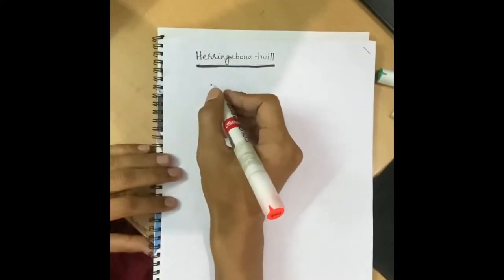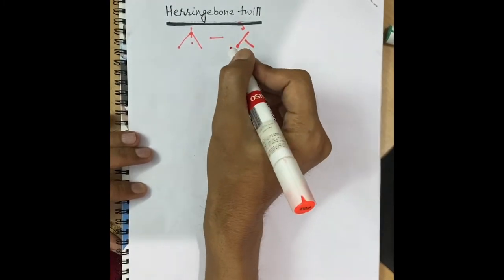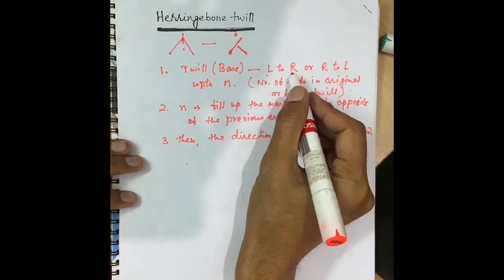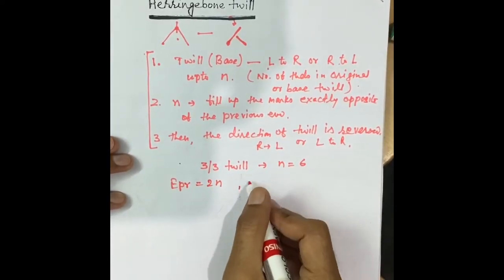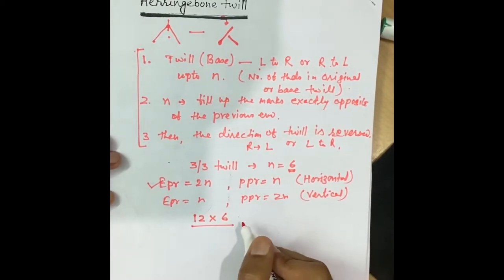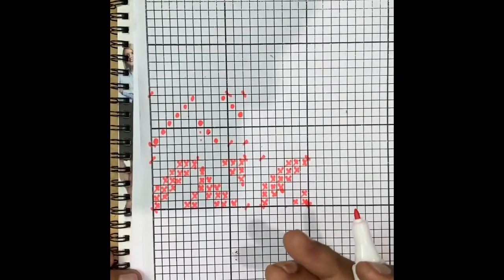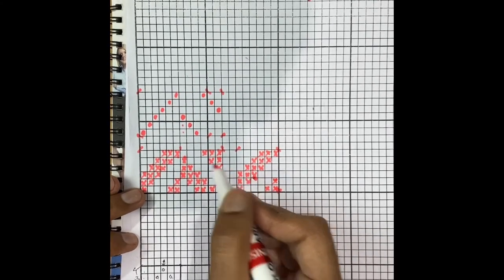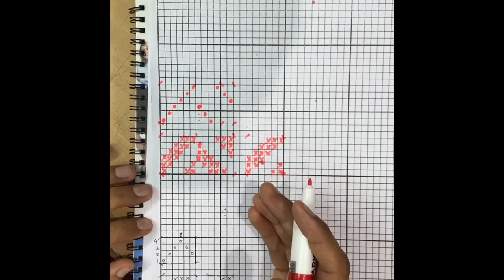Semester 4: Fabric Structure 2: Herringbone Twill by K.G.Bhadada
For textile students reference